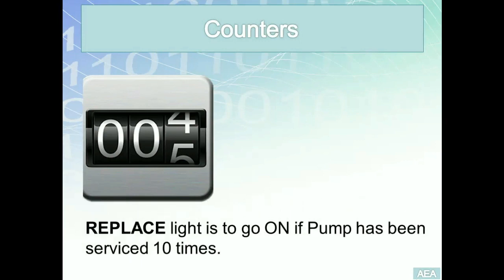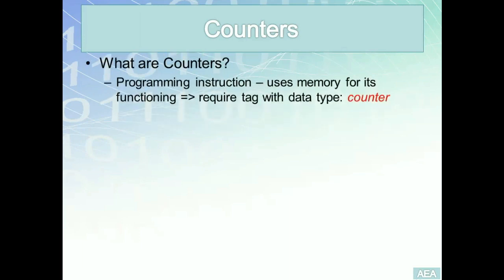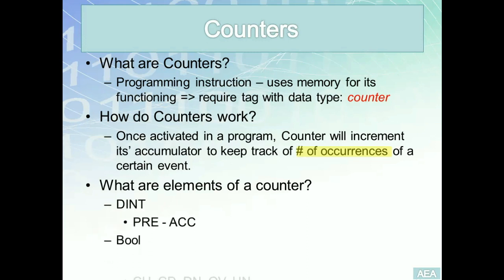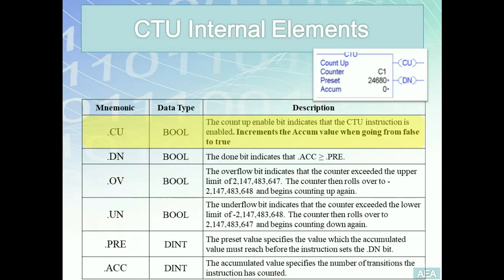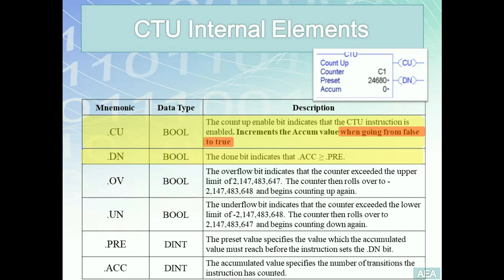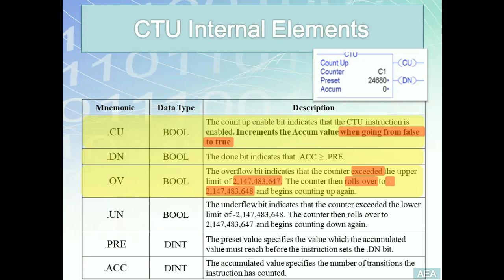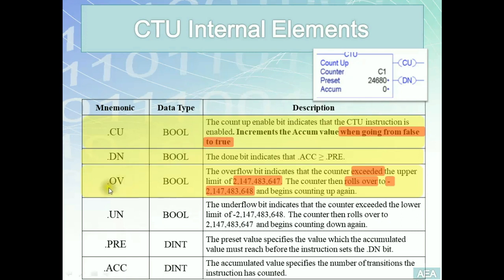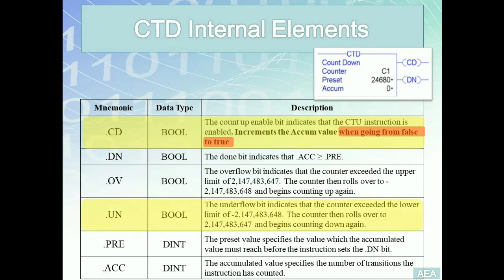LD 19 - Introduction to PLC Counters CTU - CTD using RSLogix 5000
Video Objective:
Introduction to Counters concepts + Counters parameters [PRE, ACC, CU, DN] + Counters types [CTU, CTD].

00:00 - Intro Music

00:22 -   Video Intro

01:09 - Counters Introduction

02:47 - Counter UP - CTU components

05:14 - Counter Down - CTD components

6:17 - Links to Examples